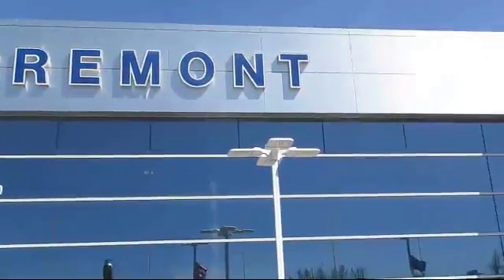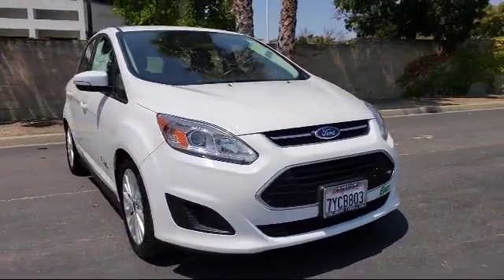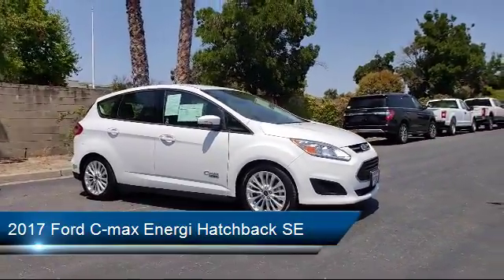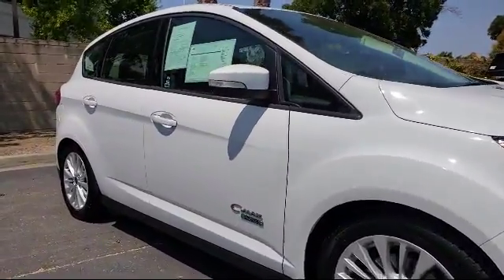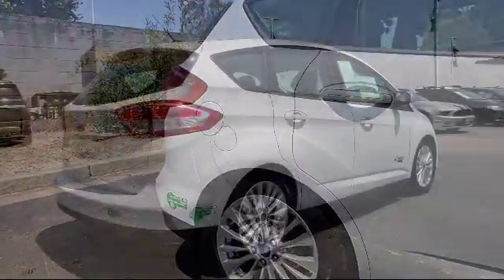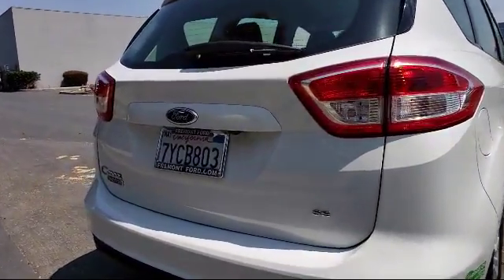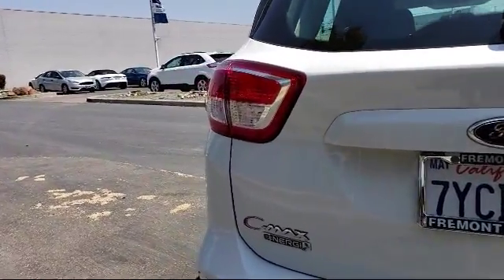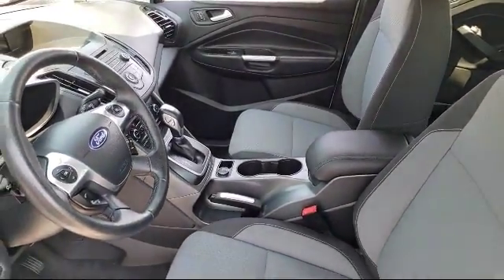2017 Ford C-max Energi Hatchback SE Fremont San Jose Hayward Union City San Leandro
2017 Ford C-max Energi Hatchback SE Stock Number: 381132A Vin:1FADP5EUXHL103867.

Fremont Ford
39700 Balentine Drive